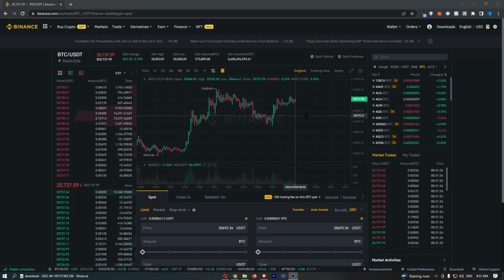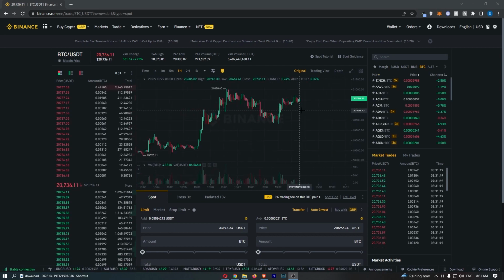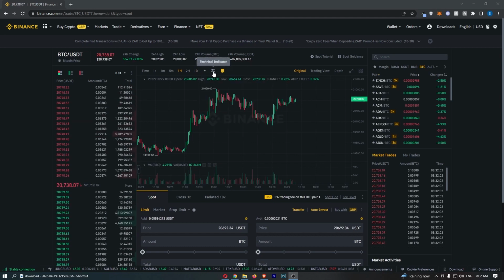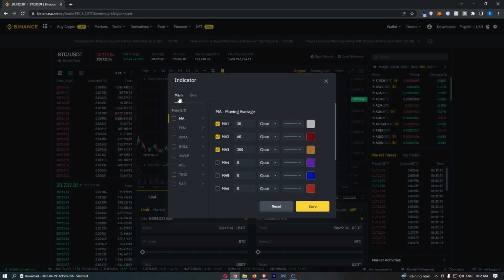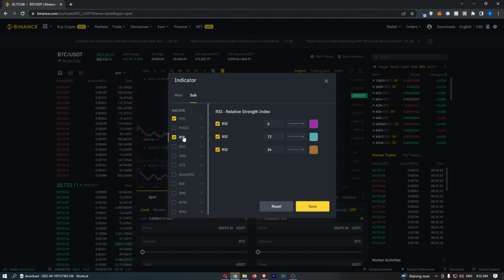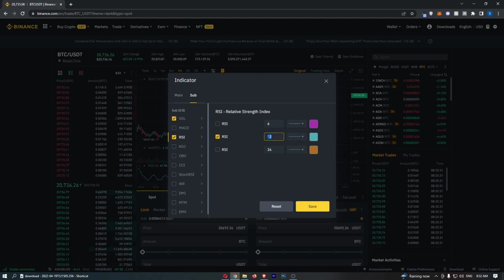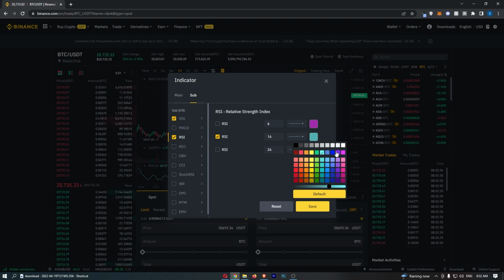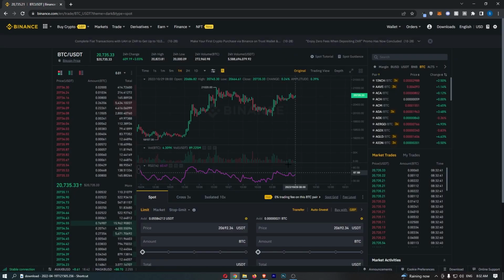How To Add RSI Indicator To Chart on Binance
In this tutorial I will show you How To Add RSI Indicator To Chart on Binance